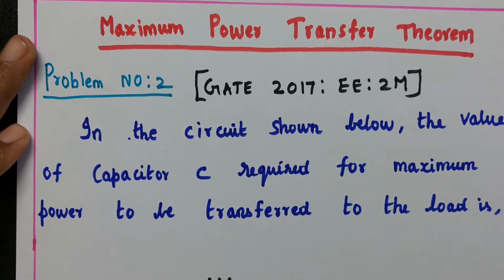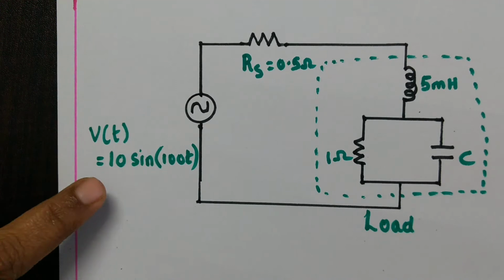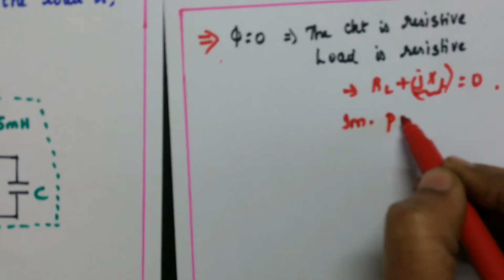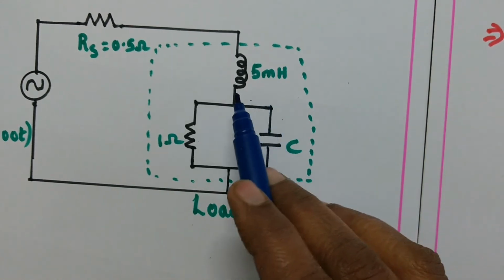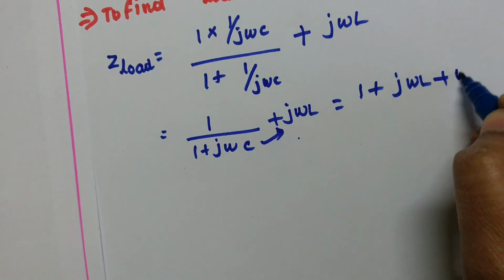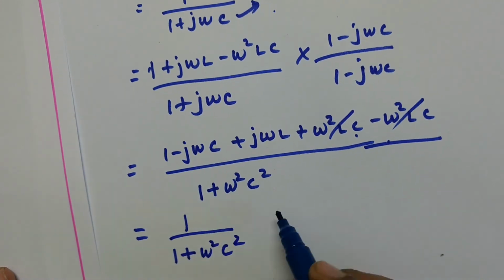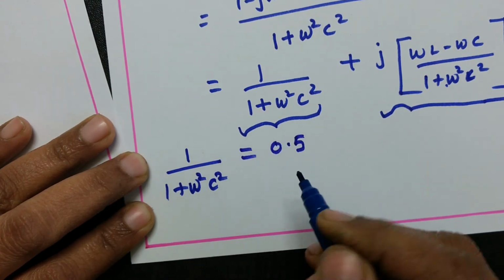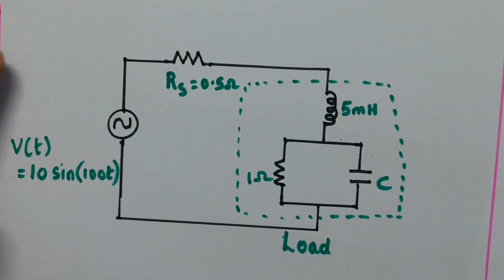Problem on Maximum Power Transfer Theorem (AC)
gate 2017 electrical engineering - problem solution on maximum power transfer theorem for an ac network which consist of source resistance in series with the load network (inductance, resistance and capacitance).